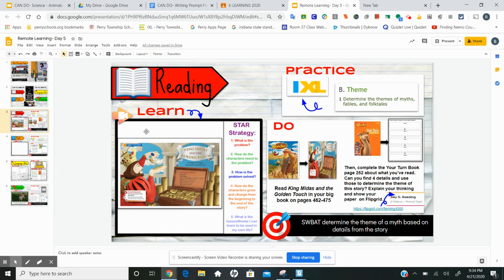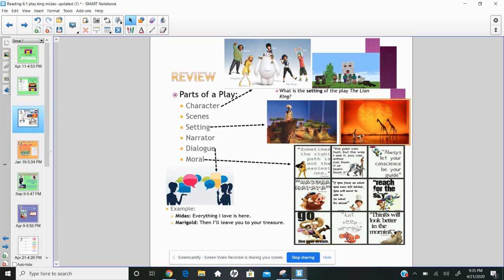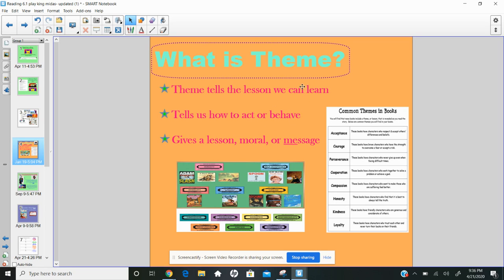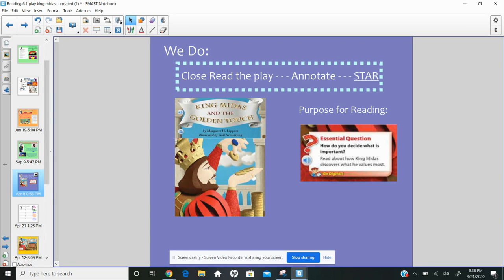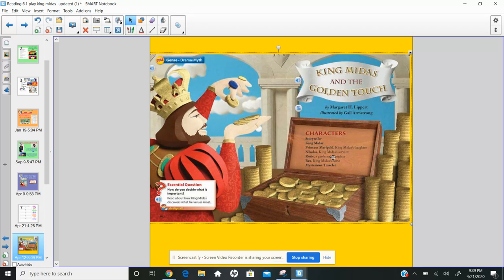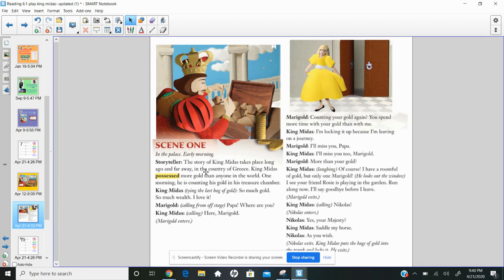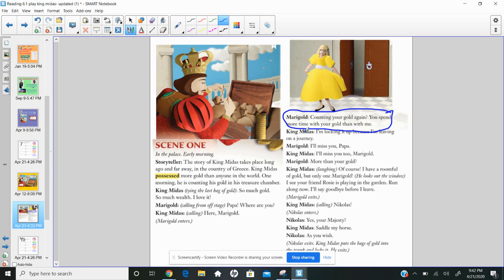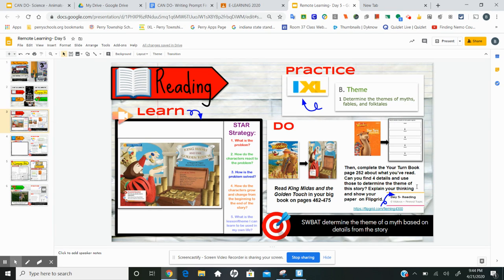Untitled: Apr 21, 2020 9:44 PM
Theme Graphic Organizer- King Midas